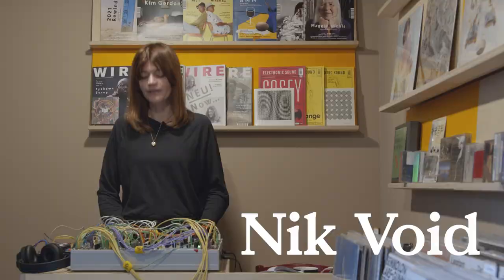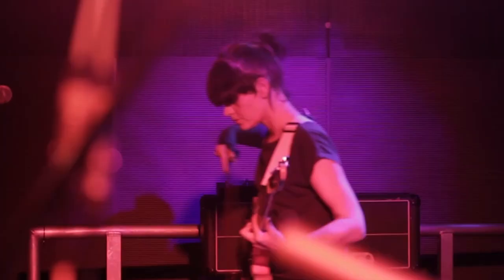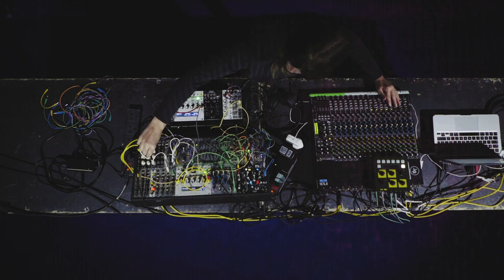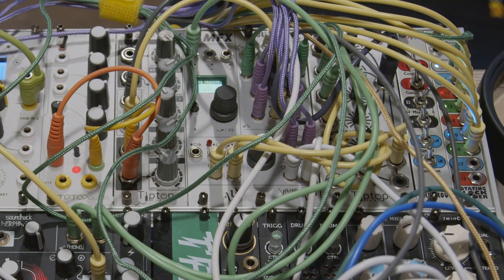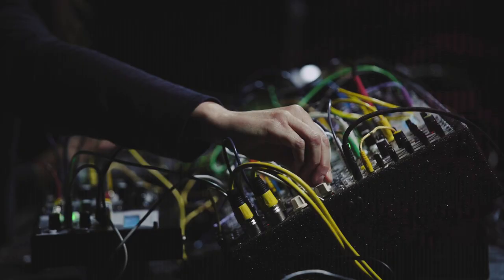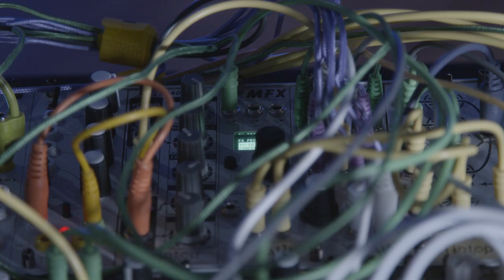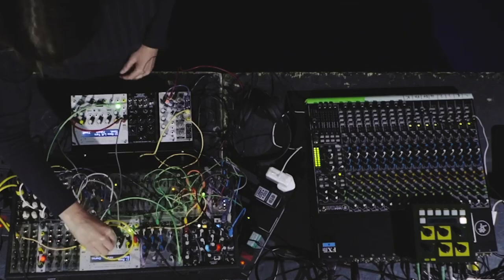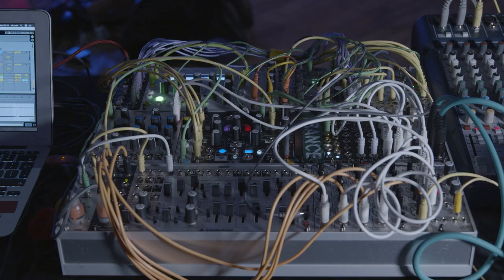Nik Void - Busy Visits.. EP008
ALM Busy Circuits presents 'BUSY VISITS..' a video series where we delve into the creative spaces and creative practises of some of our favourite artists and friends.

In this episode we caught up with Nik Void at IKLECTIK in London for a brief chat about her live performance setup and experience touring the world with modular.

Nik Colk Void is an electronic musician and artist with a vast reputation in experimental shapeshifting and collaboration. The blends of her compositional tracks lean towards techno, club, experimental and noise. Void has produced eight acclaimed studio albums with her musical groups Factory Floor, Carter Tutti Void, and NPVR with the late Peter Rehberg.

Her solo debut 'Bucked Up Space' released via Editions Mego in April 2022. Vinyl repress available now: